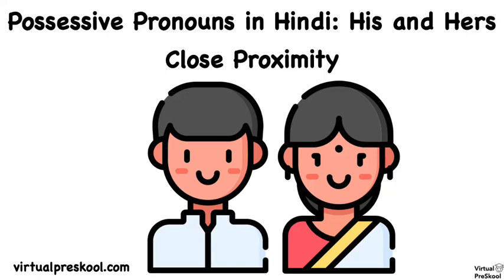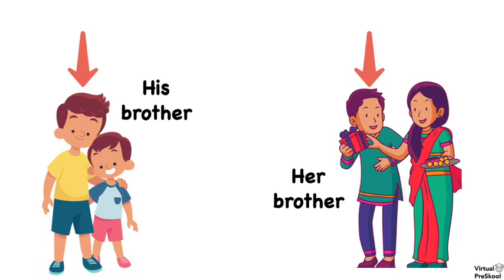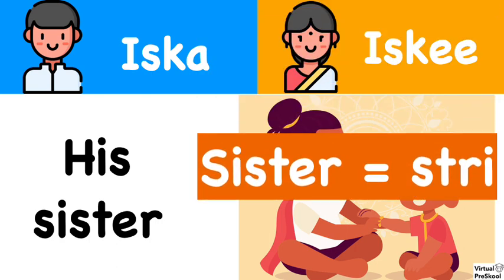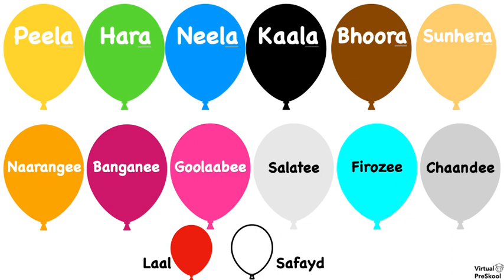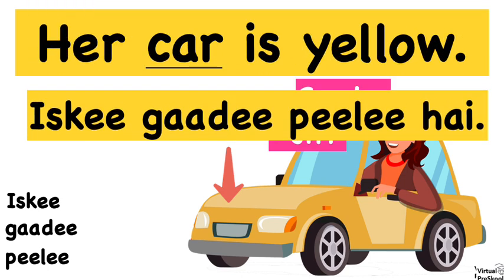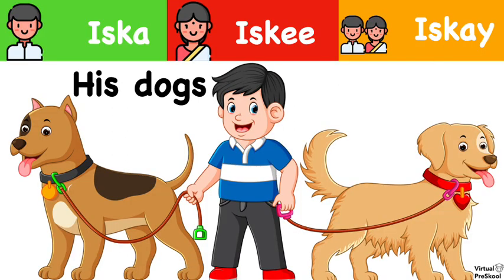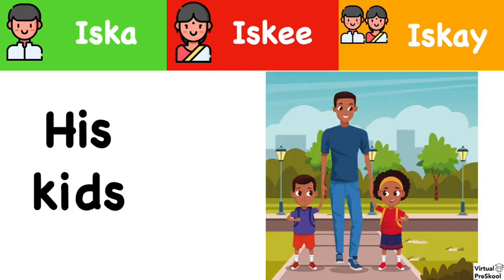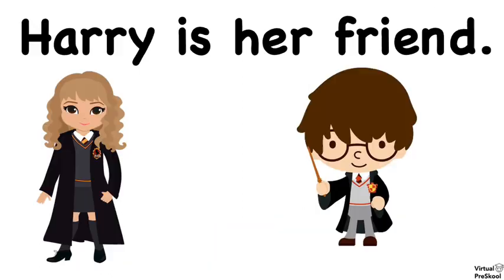How to use the Hindi possessive pronouns his and hers: Iska, Iski, Iske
This video is for our students who are learning Hindi grammar. You'll review the possessive pronouns for his and hers (close proximity) in Hindi. The video includes explanations of the forms, use cases, and grammar rules followed by practice problems.